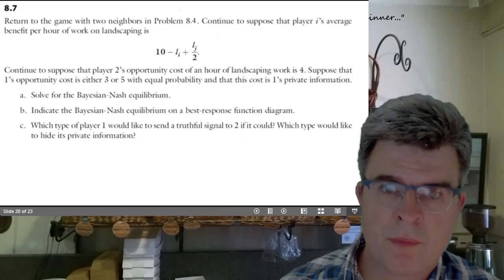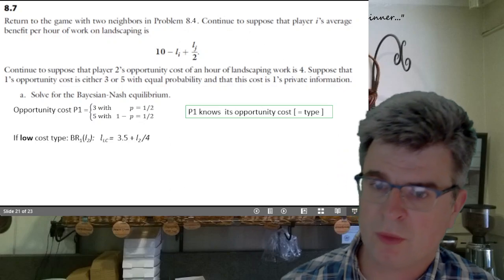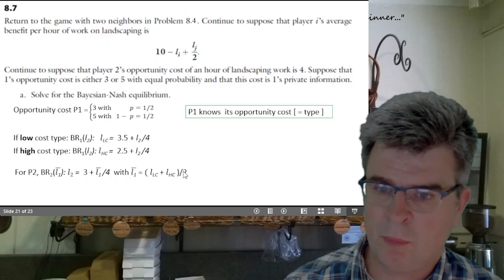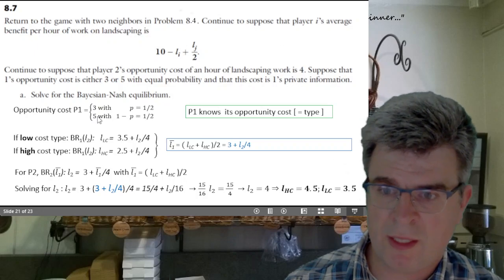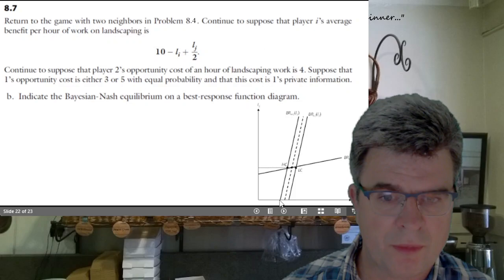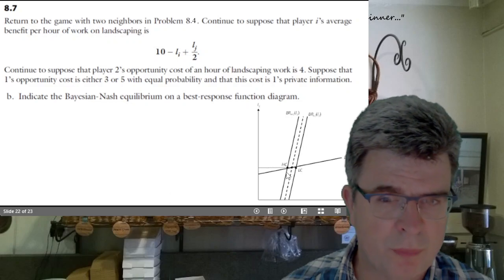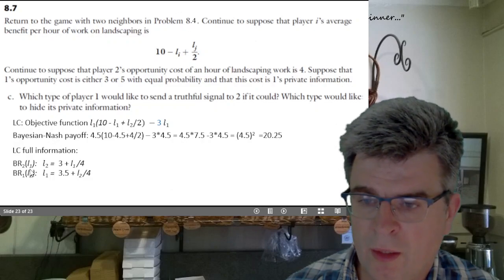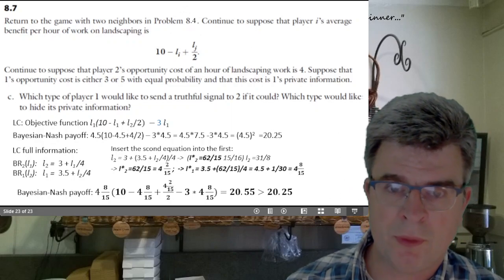IntMicro Ex 08 07